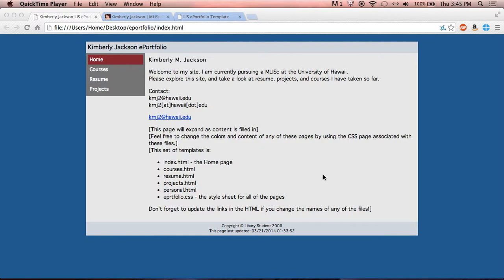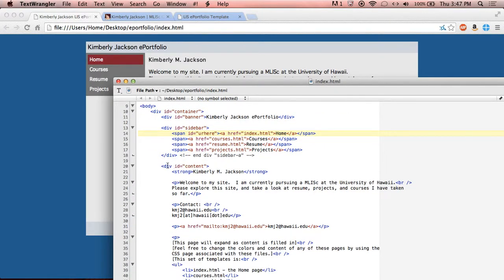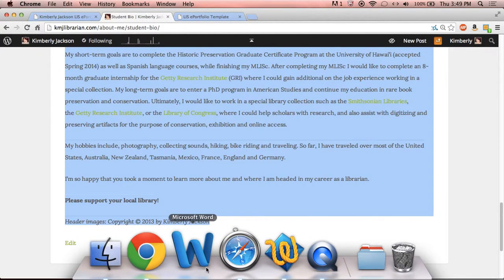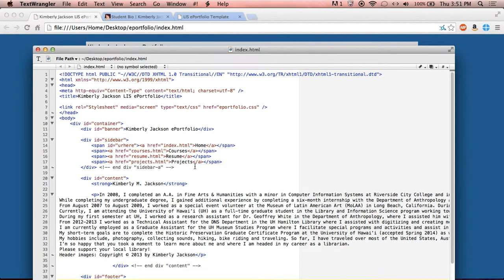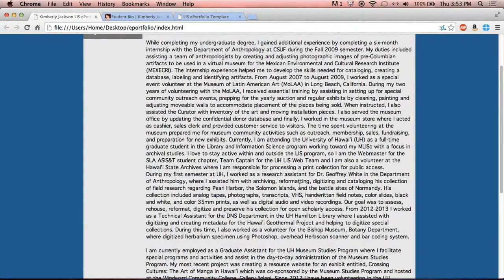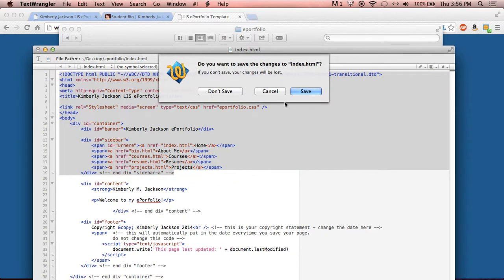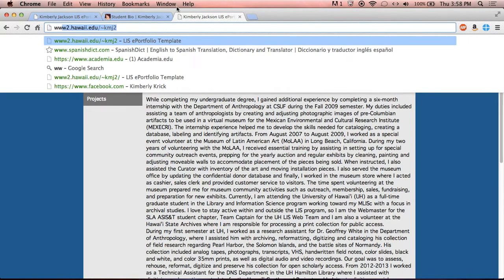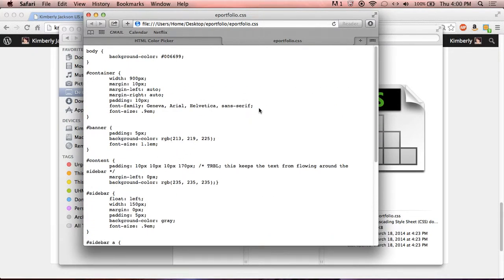Session 3: How to change the content of your HTML ePortfolio (MAC & PC)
Are you working on your ePortfolio in HTML but you aren't sure how to change or personalize the content? Check out this basic tutorial on how to open your HTML files, personalize the content and upload bak to your student server space. This tutorial is completed using a MAC, but we talk about how to do this on a PC as well.